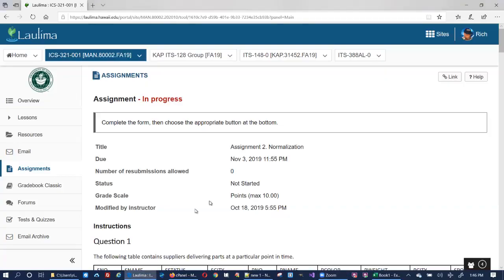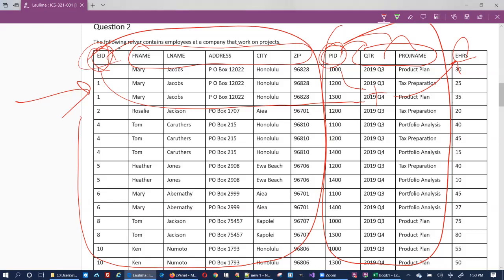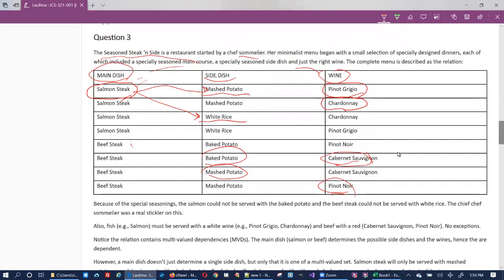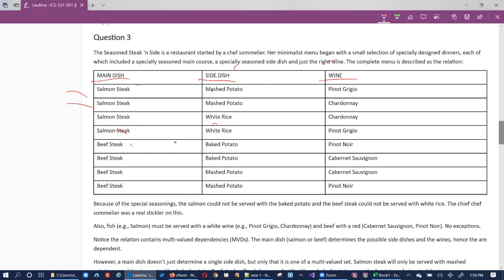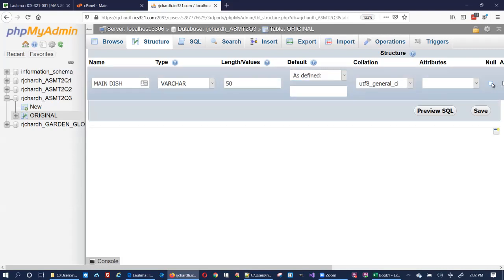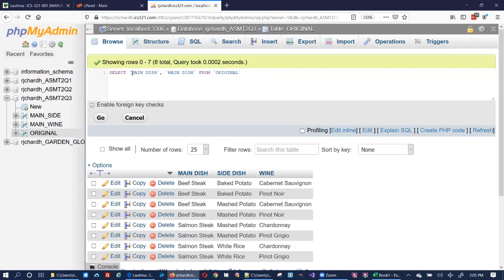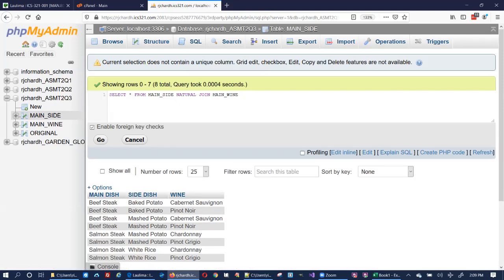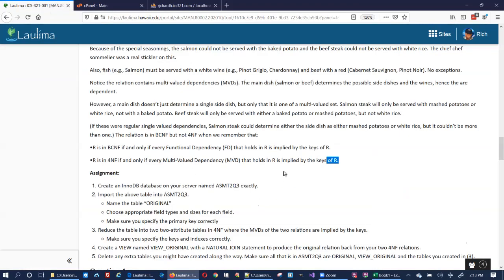ICS321 Assignment 2 Question 3